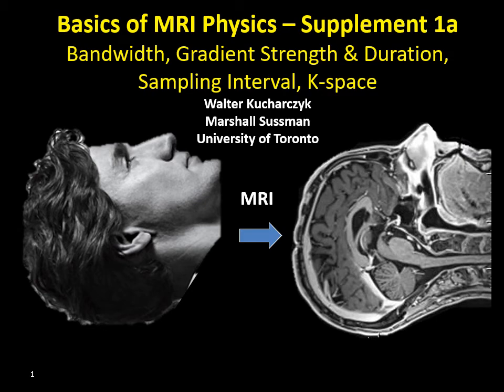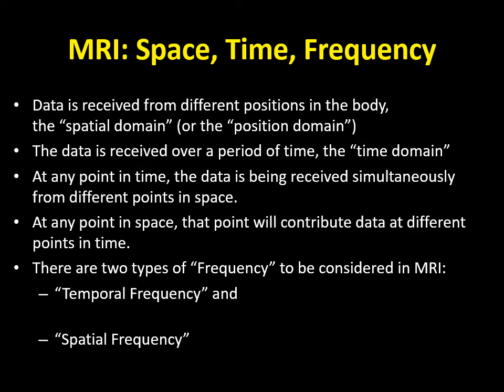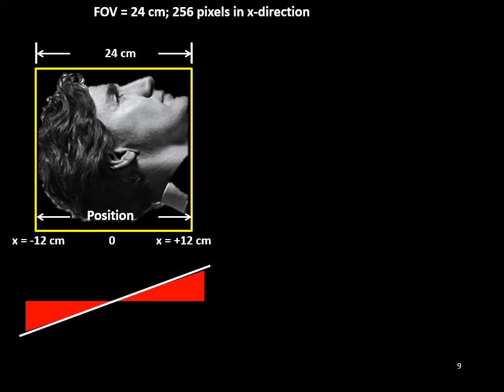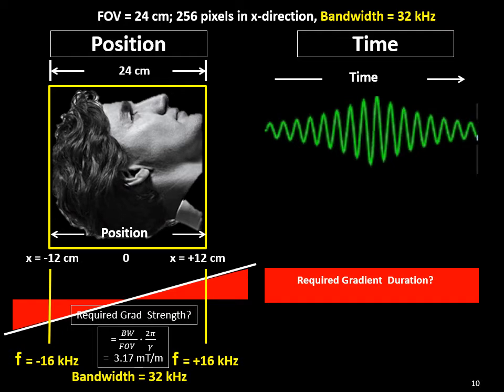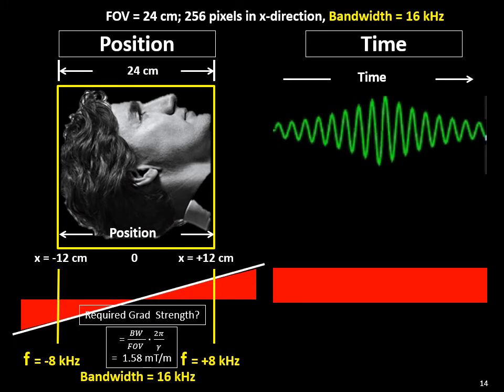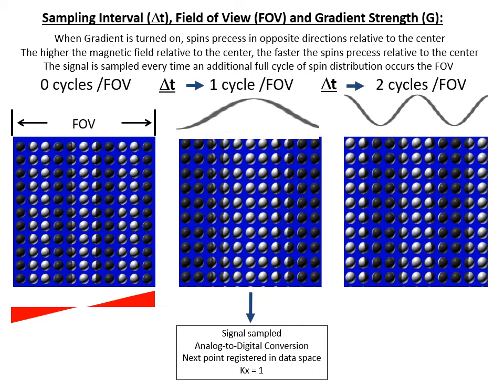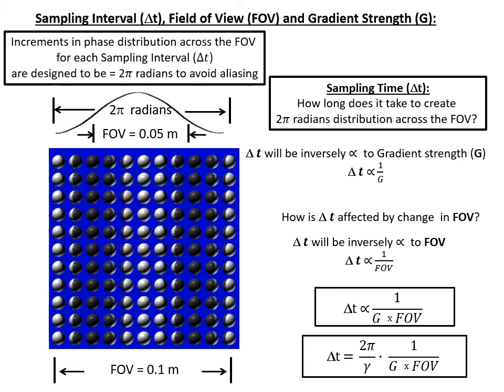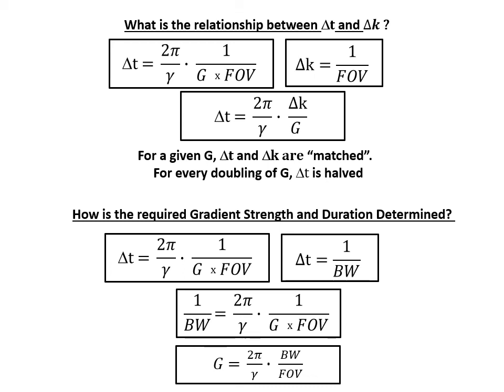MRI Physics suppl 1a Bandwidth and Sampling Interval Kucharczyk Dec 2020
THis lecture is intended as a supplement to "Basic MRI Physics "Spin Gymnastics". Previous topics are discussed in greater detail, and the additional topics of Bandwidth and Sampling Interval are introduced.